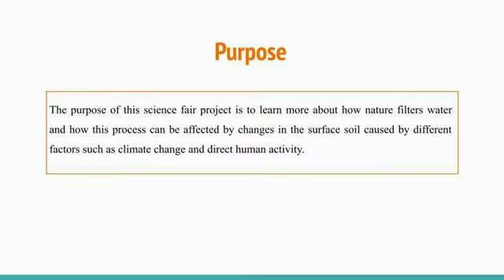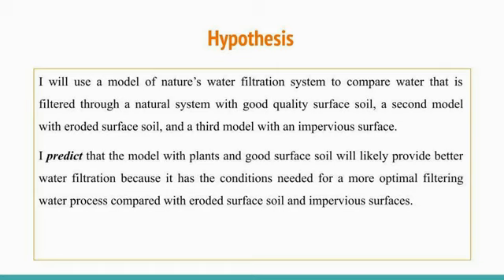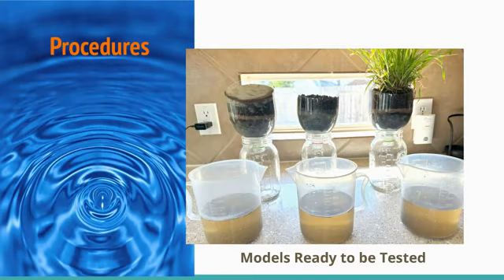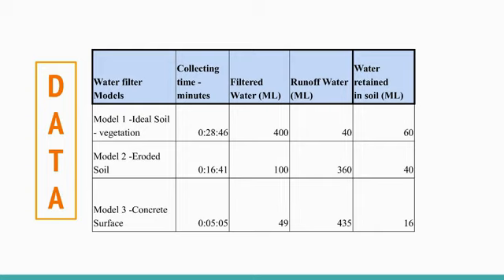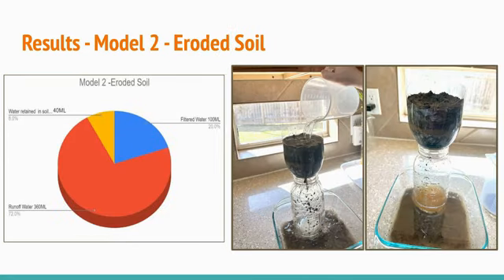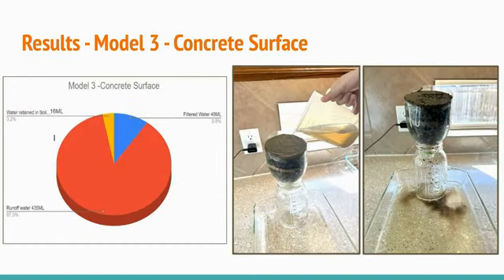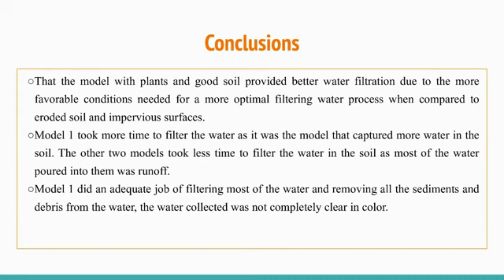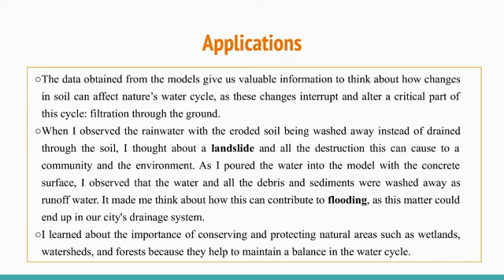Water Filtration Genius Hour Project David OE